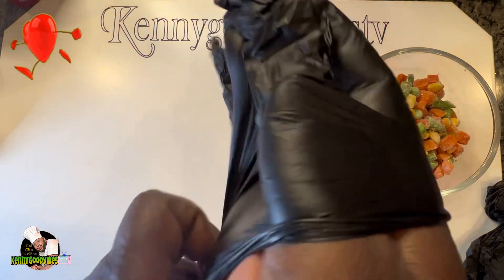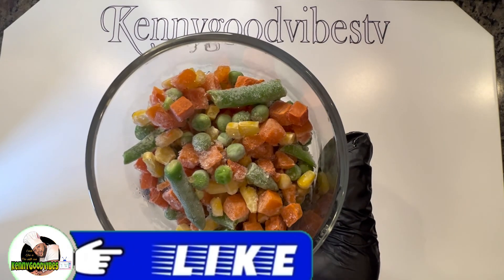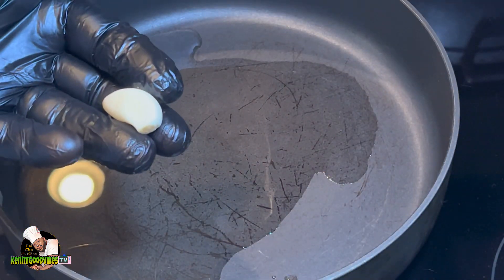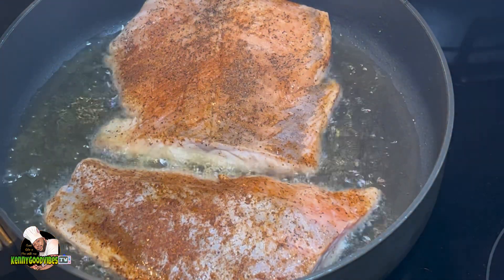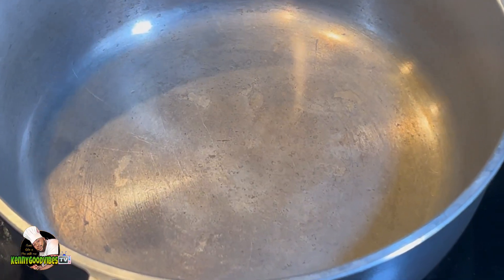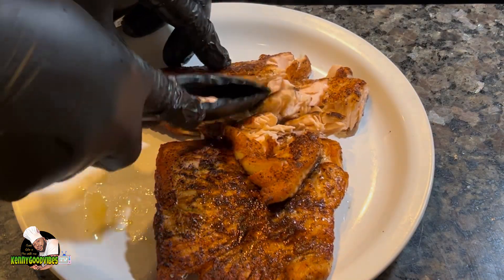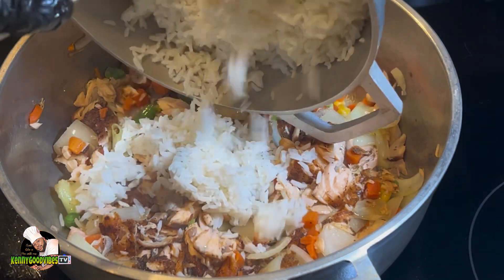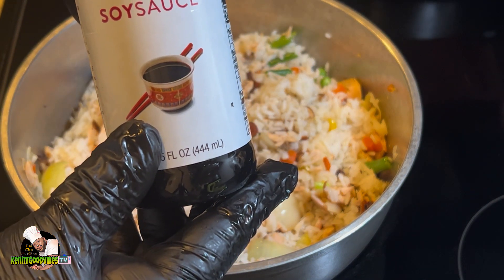HOW TO MAKE SALMON FRIED RICE. The video speaks for itself.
This it my version of the salmon fried rice and no doubt it was so delicious I seriously shock myself. These are the ingredients to make your own at home. For two people
1 lb salmon
Cook 1 cup of white rice
1/2 cup mix vegetable
1 medium onion
1 clove of garlic
1/2 tsp black pepper
1/2 tsp old bay seasoning
1 tsp seafood seasoning
And some cooking oil
And with the instructions of this video you will make the perfect fried rice.